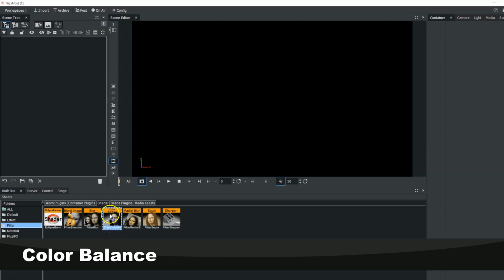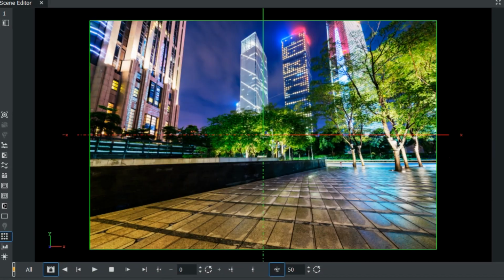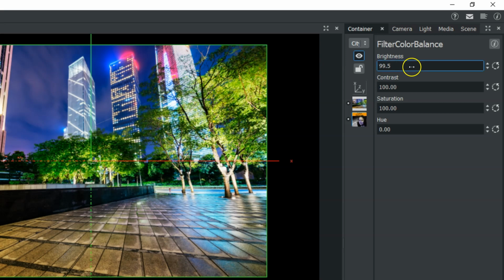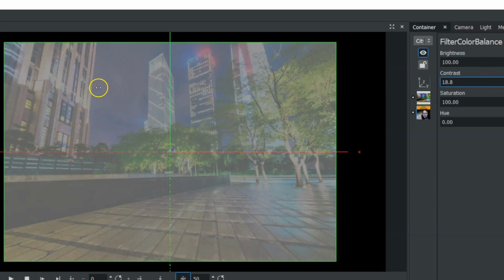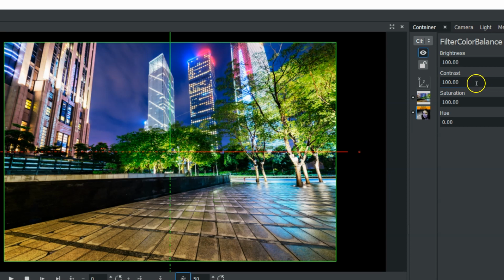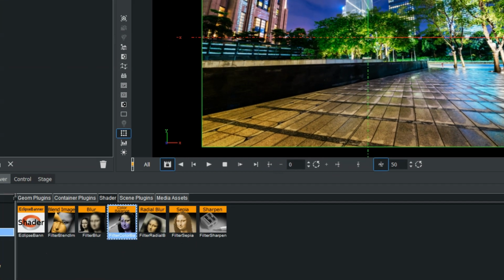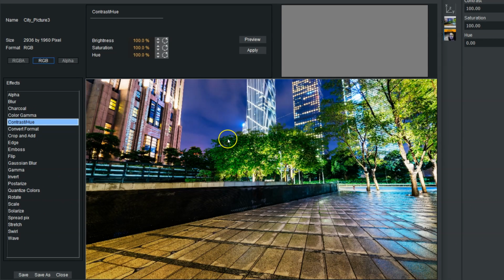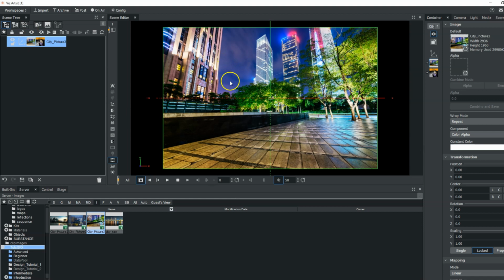Vizrt 4 Color Balance Tutorial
The Vizrt 4 Color Balance Shader will allow you to manipulate the color of an image inside of your scene. This shader works by dragging it upon an image container in a scene. You can then click on the icon to go into the properties editor to access the settings.

The Color Balance shader is found in the Built-ins window, the Shader tab and the Filter folder. The different settings within this shader include:

Contrast
Brightness
Saturation
Hue